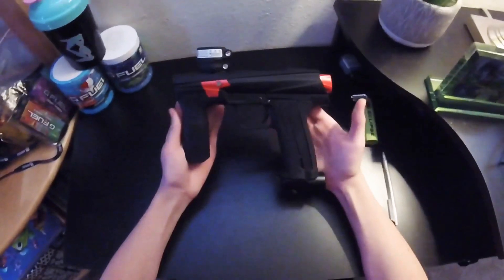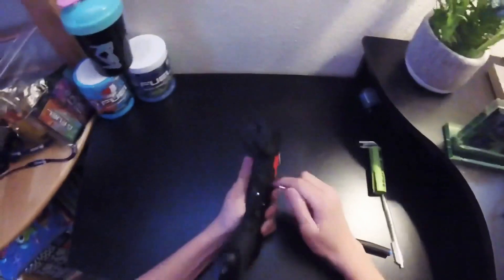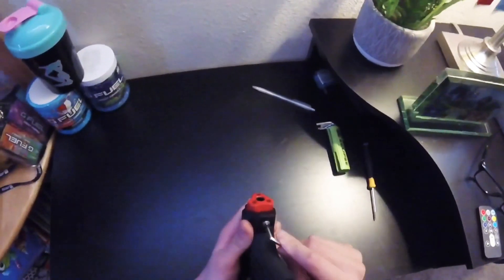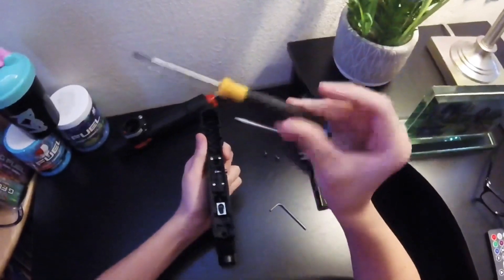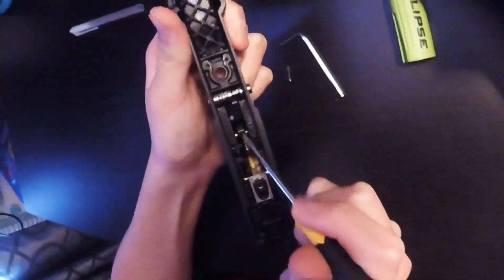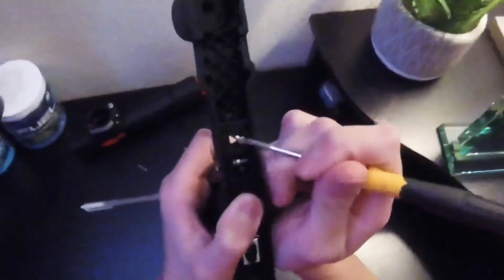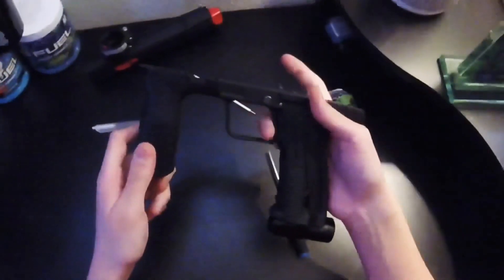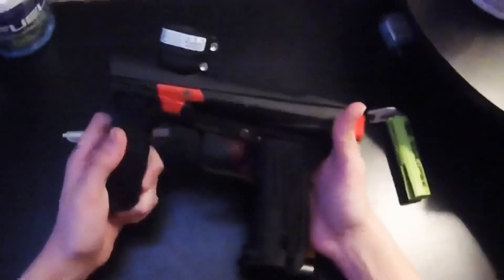💯🔥How To Make EMEK 100 Shoot Faster With Ballpoint Pen Spring!🔥💯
In today’s video I will be showing you how to upgrade the stock planet eclipse emek 100 trigger spring to make it shoot faster, hopefully you enjoyed. This is also a how to make any paintball gun shoot faster for free with the ballpoint pen spring trigger mod/upgrade

Paintball Mod Upgrade How to make any paintball gun shoot faster ball point pen spring upgrade tutorial DIY filmed with GoPro hero 4 POV using my custom spray painted paintball gun